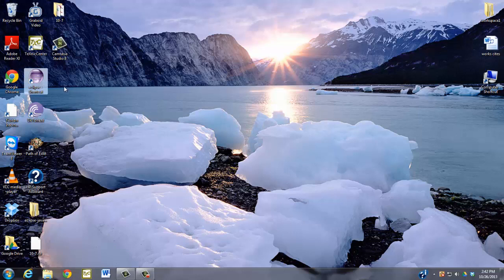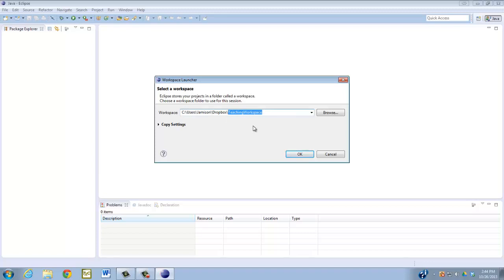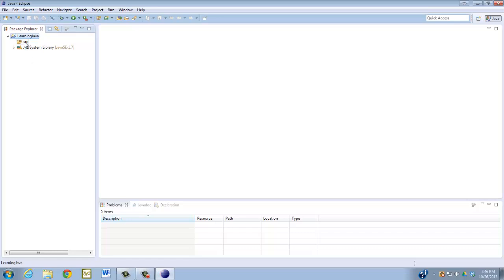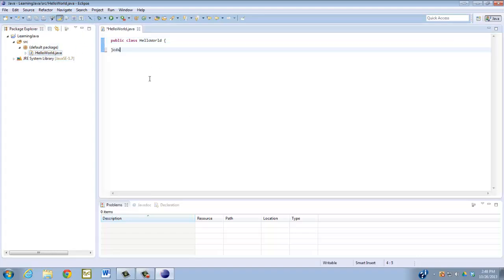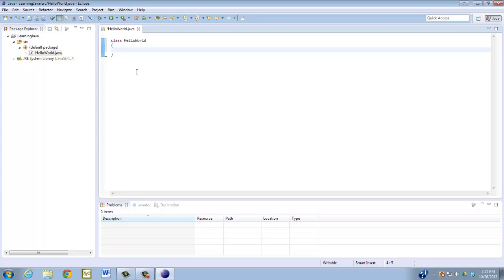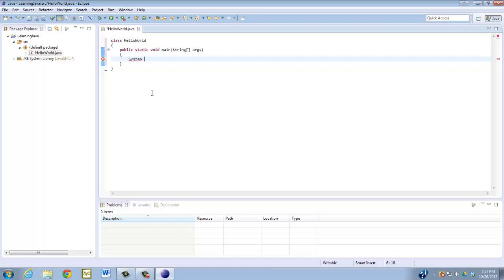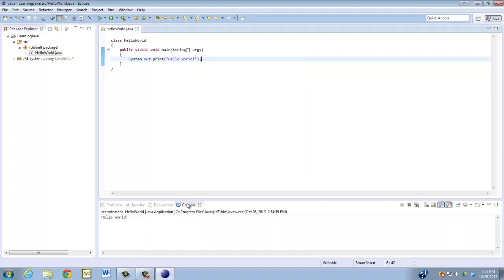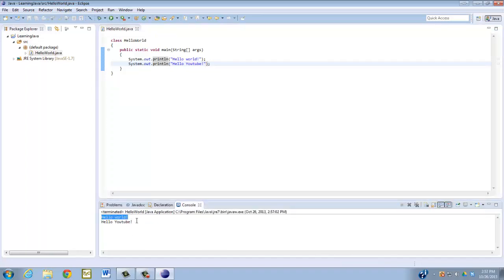Learning Java Video 1 - Eclipse and Hello World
This first video in the lecture series aims to help one get started using Eclipse, learn a little about the language of Java, and write a simple program framework which prints out "Hello World!" to the user.